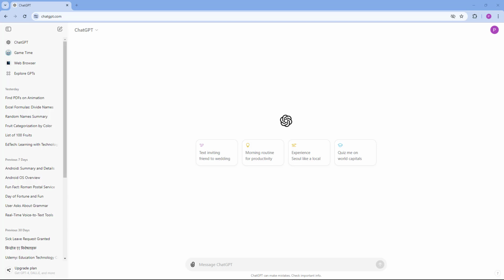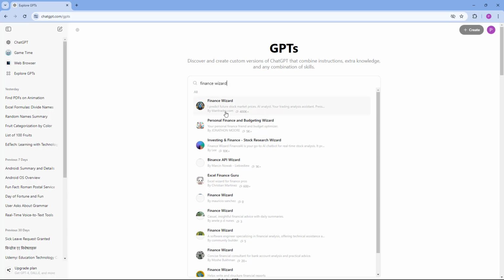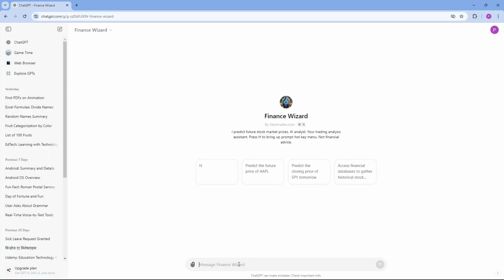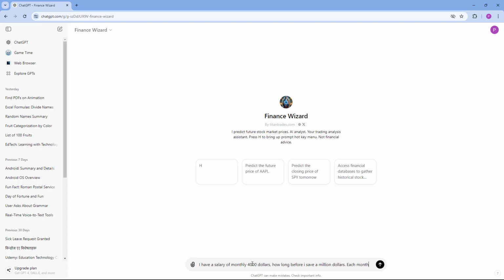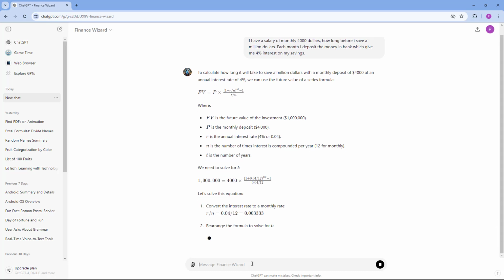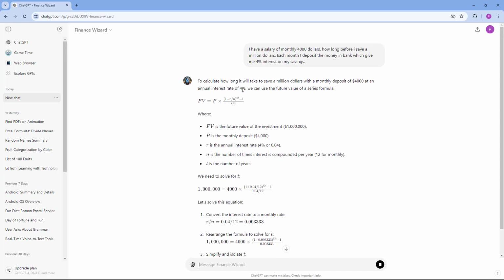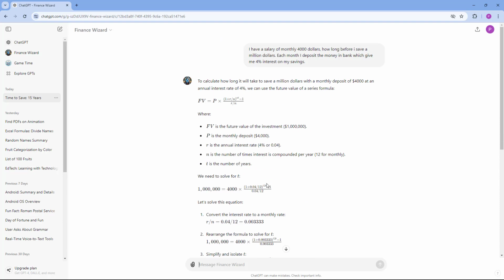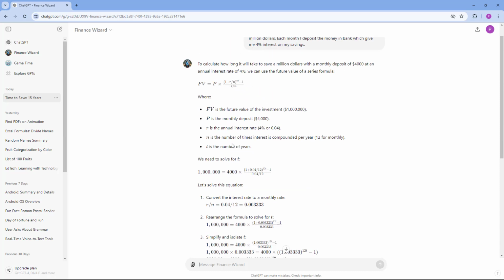ChatGPT - Lesson 111 - Finance Wizard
In this tutorial, we will be discussing about Finance Wizard in ChatGPT